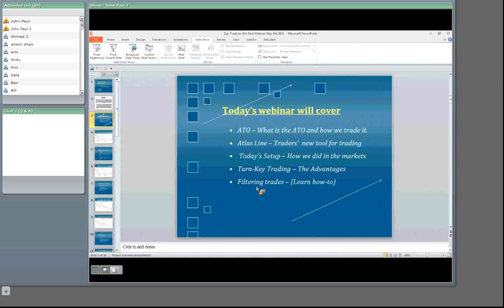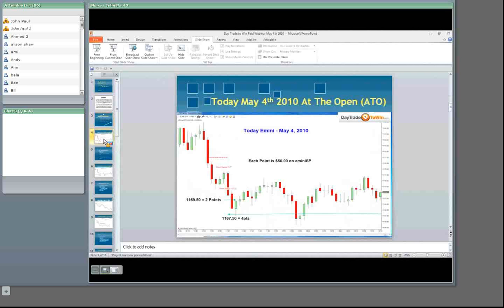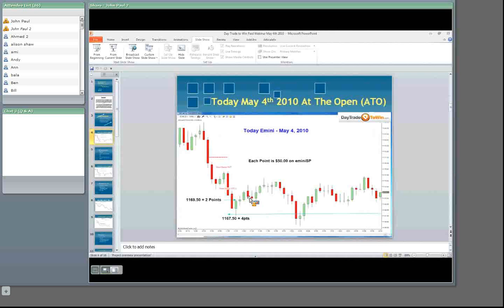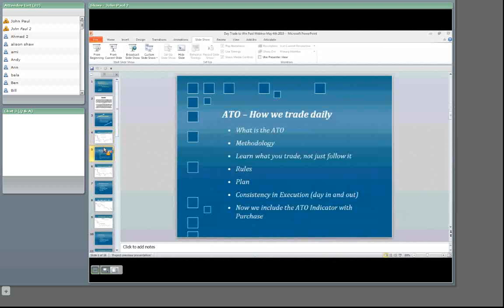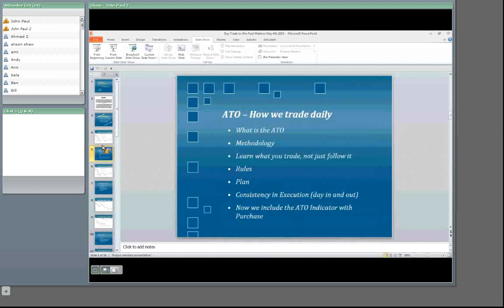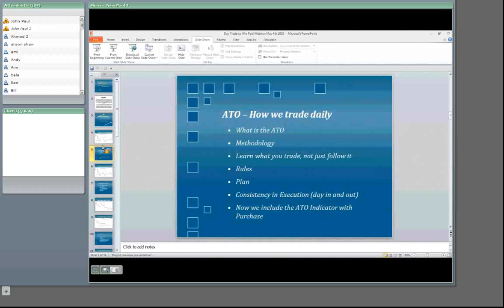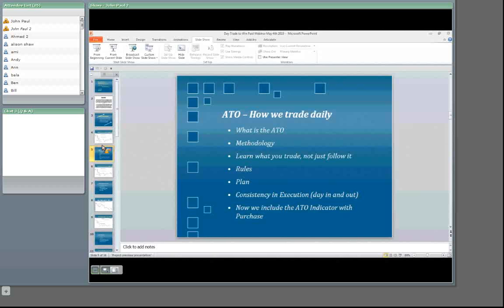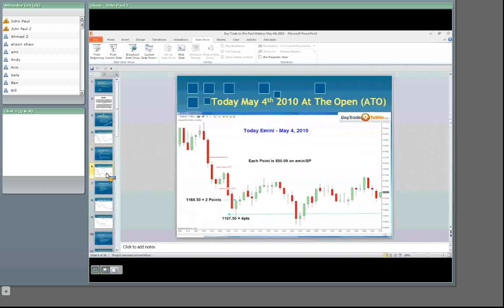DayTradeToWin Atlas Line Webinar Part 1 of 9 - May 4 2010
DayTradeToWin Atlas Line Webinar Part 1 of 9 - May 4 2010 Risk Disclosure